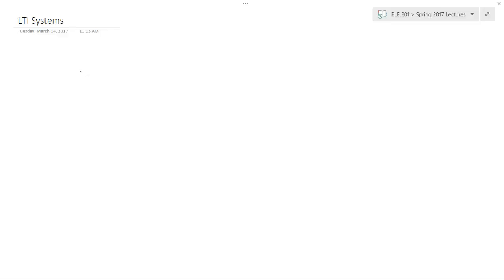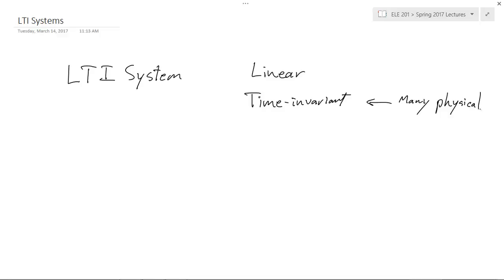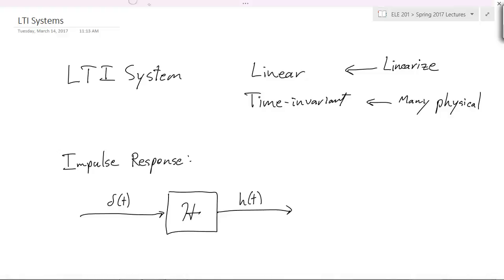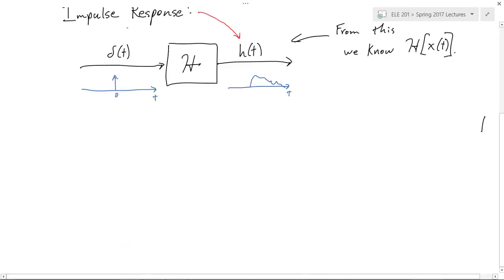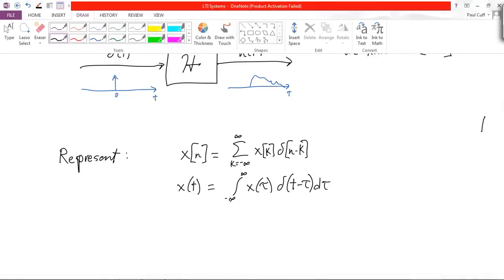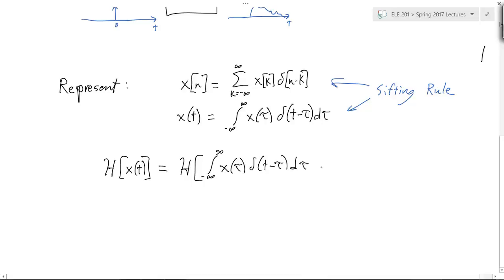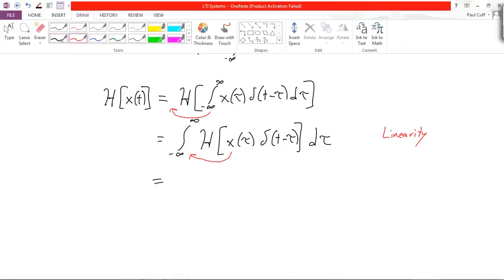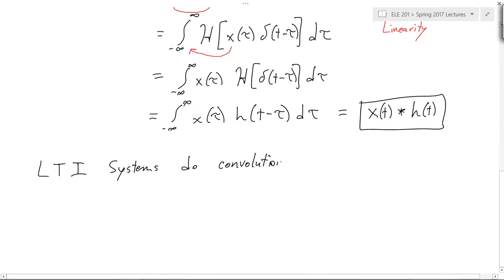LTI Systems and Convolution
Princeton ELE 201 Lecture